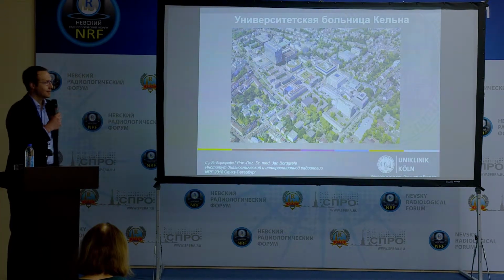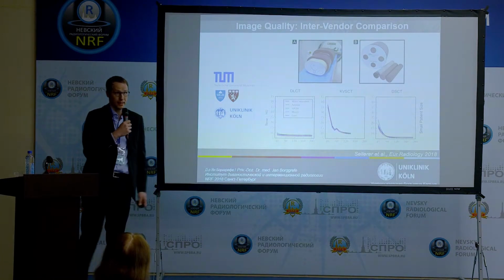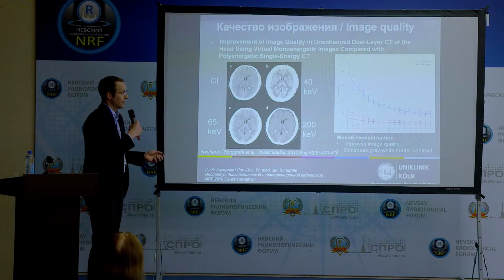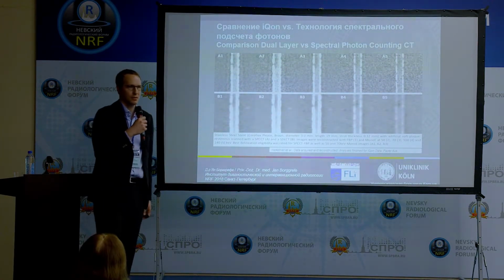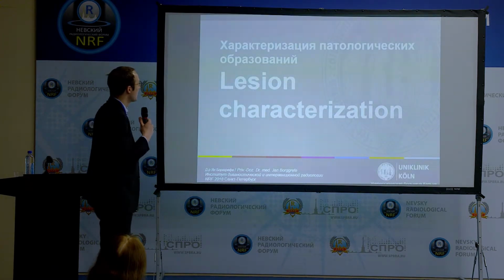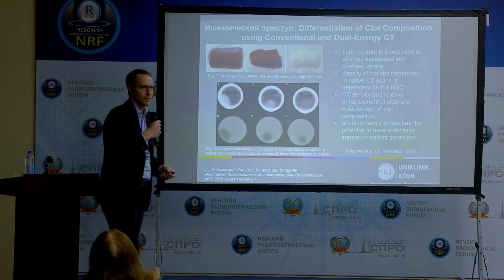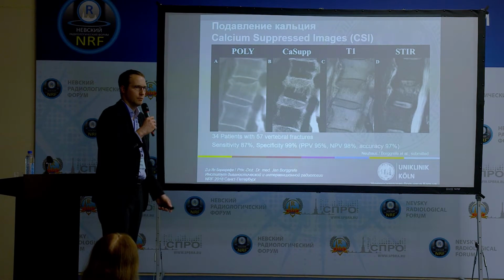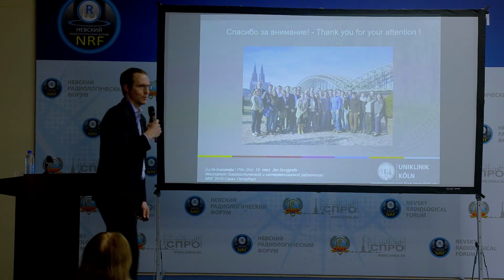Jan Borgreffe - Спектральный КТ: больше уверенности в диагностике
Jan Borgreffe - Improvement of diagnostic confidence with spectral CT imaging
Школа почетных лекторов: «Радиология: будущее начинается сегодня»
X конгресс «Невский радиологический форум – 2018»
Санкт-Петербургское радиологическое общество
SPBRA.RU